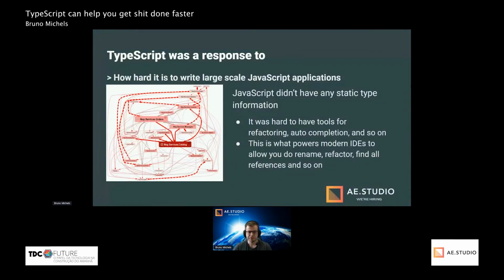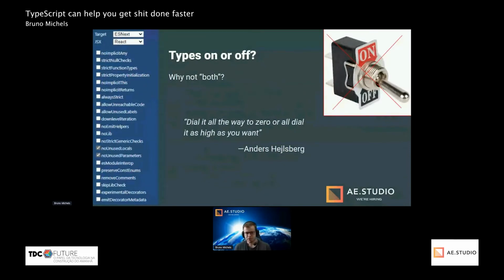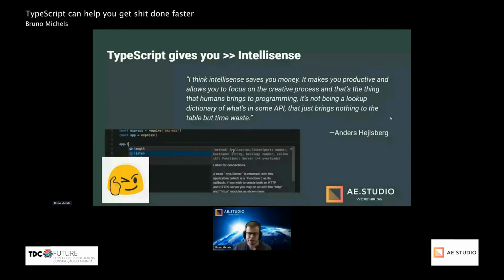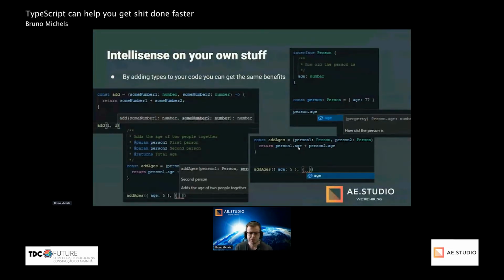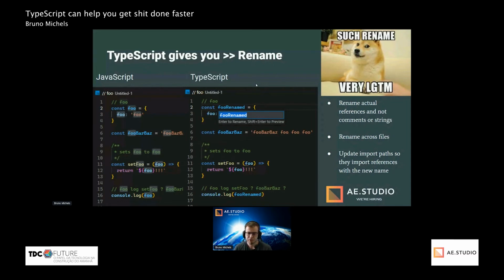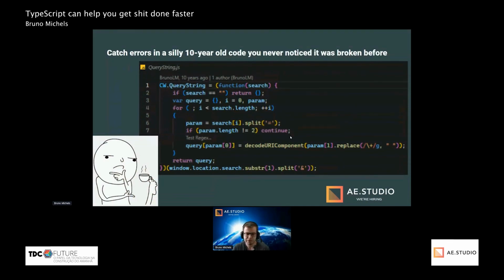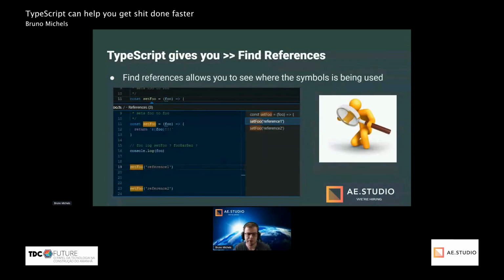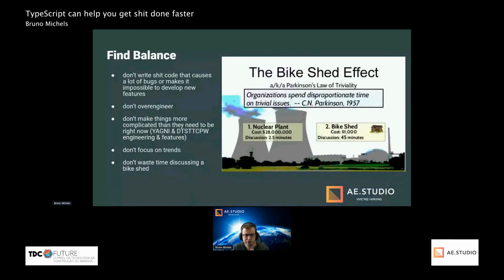Get S*** Done With TypeScript by Bruno Michels | TDC 2021